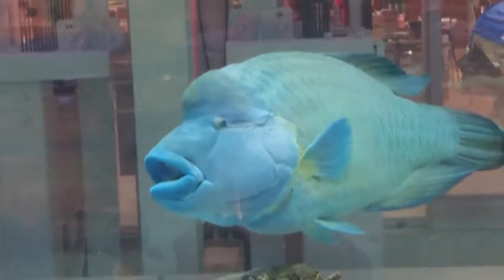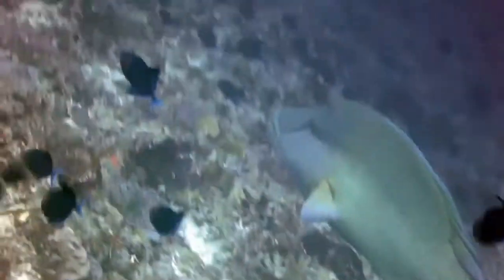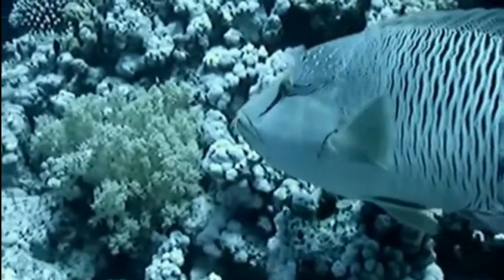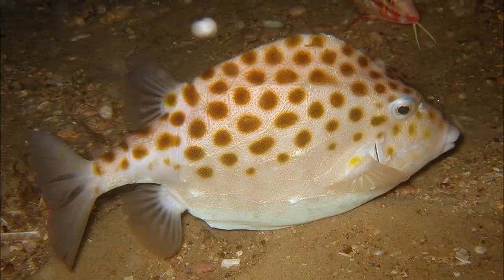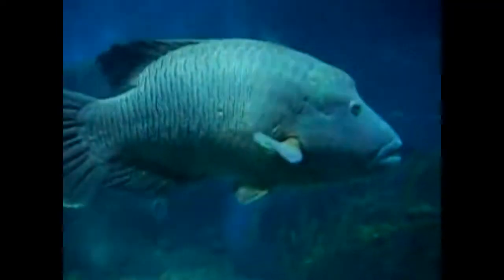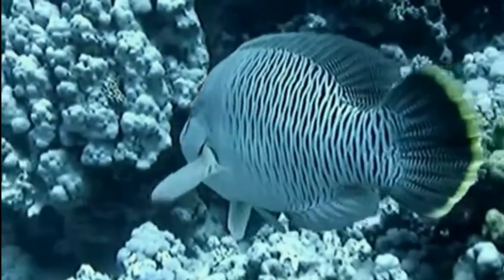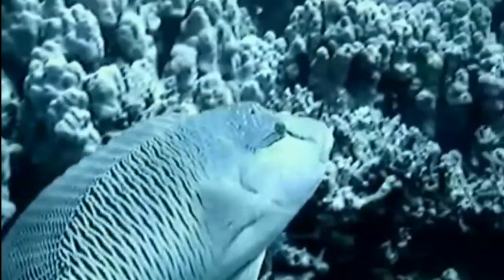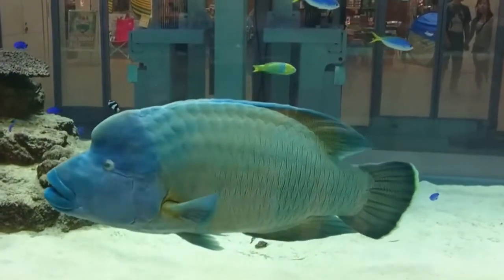Facts: The Napoleon Fish (Humphead Wrasse)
Quick facts about this giant endangered reef fish! The napoleon fish (napoleon wrasse, humphead wrasse, Cheilinus undulatus, maori wrasse). Napoleon fish facts!

By Eric Gaba (Sting - fr:Sting) - Own workCoast lines : U.S. NGDC World Coast Line ;Reference for the limits of the Indo-Pacific biogeographic region : Spalding, Mark D., Helen E. Fox, Gerald R. Allen, Nick Davidson et al. "Marine Ecoregions of the World: A Bioregionalization of Coastal and Shelf Areas". Bioscience Vol. 57 No. 7, July/August 2007, pp.